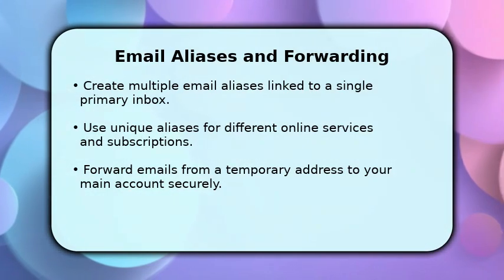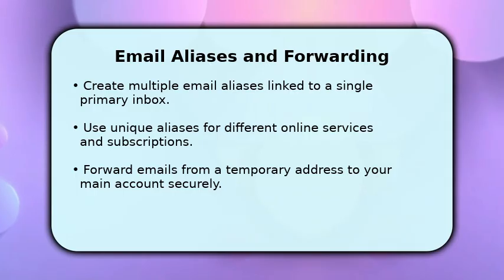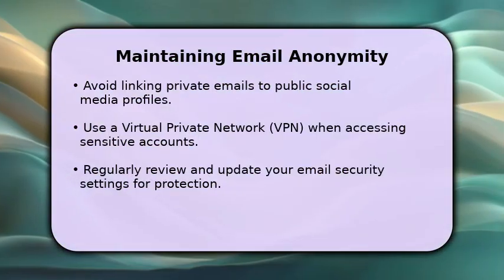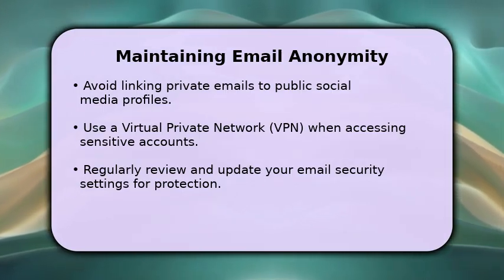How to Make a Non Public Email (Full Guide)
This guide covers the steps to set up a non-public email account, including choosing an email provider and creating a new account. Discover the benefits of having a separate email for personal or professional use.